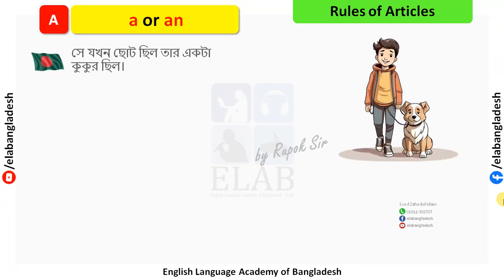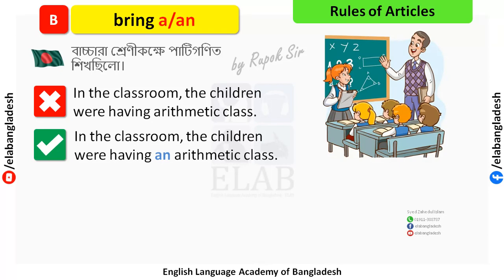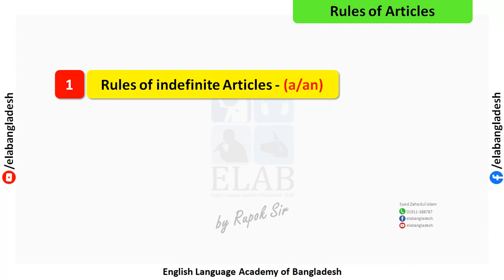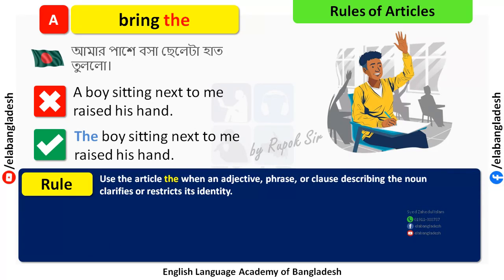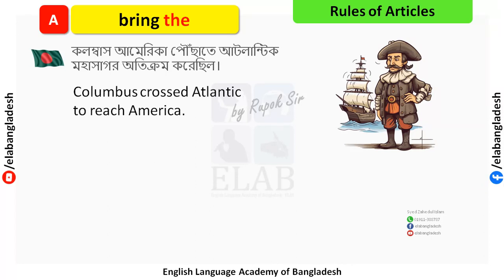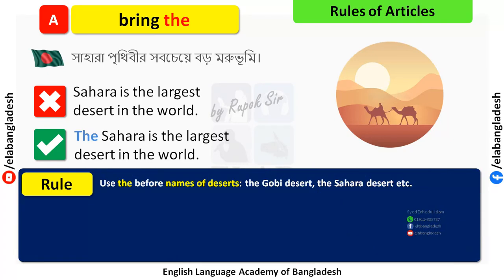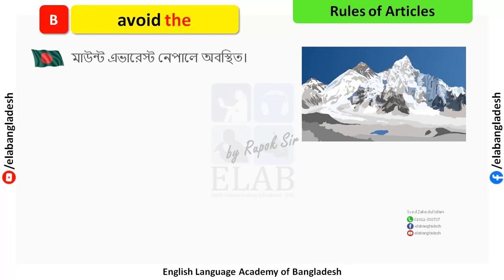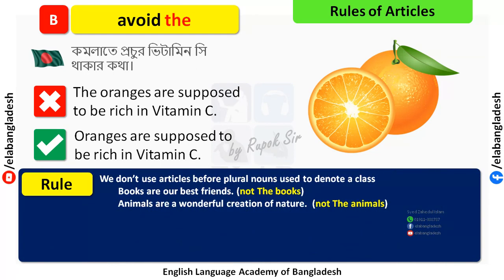Rules of Using A, An and The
We often make mistakes while using a and an. We also sometimes cannot decide where to use a/n or the and where not use a/an or the. This video will give you a clear idea when to use a or an, and when to use a/an or the or not.

All the rules are discussed in this video.

Bangla to English translations are added in each rule to help you get better idea and improve your translation ability.

Please keep in touch for more useful videos for learning English.

Syed Zahedul Islam
English Language Academy of Bangladesh (ELAB)